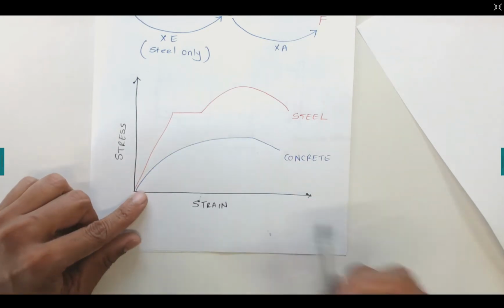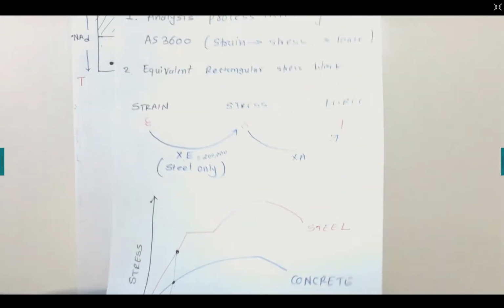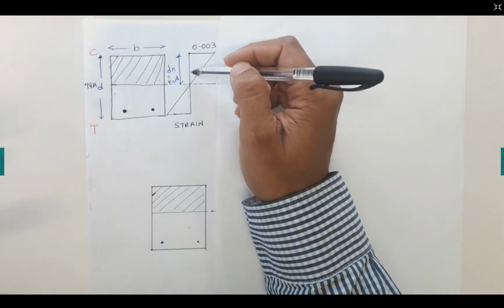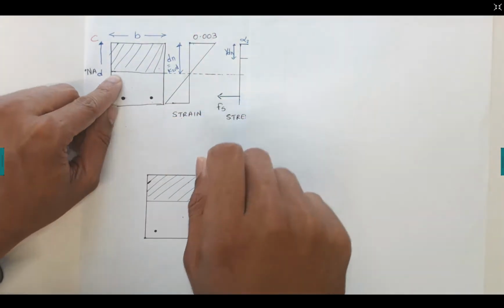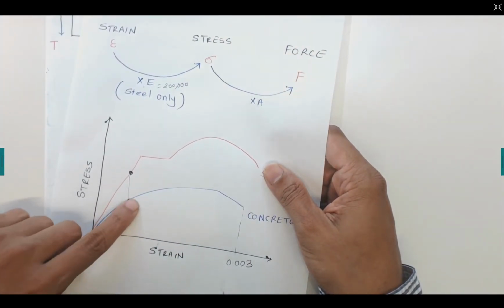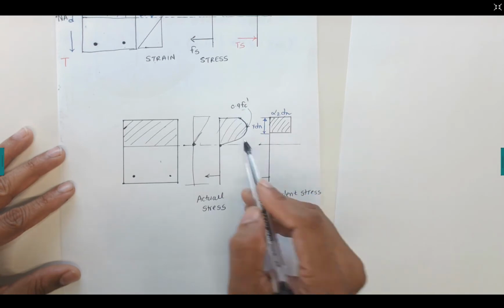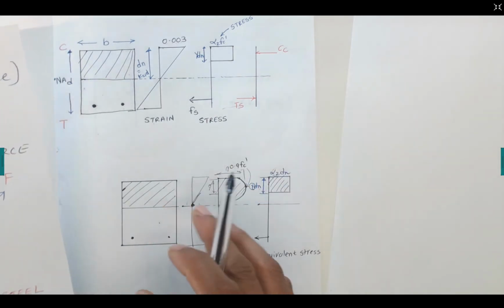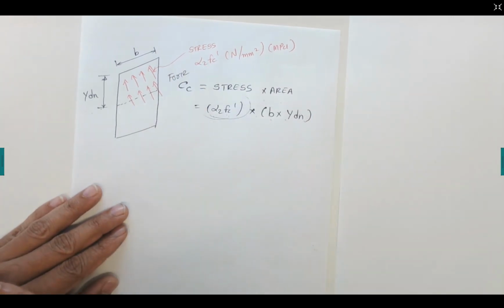RC beam Rectangular stress block